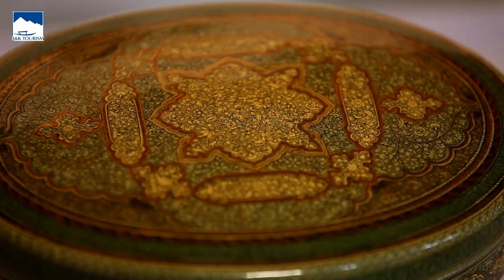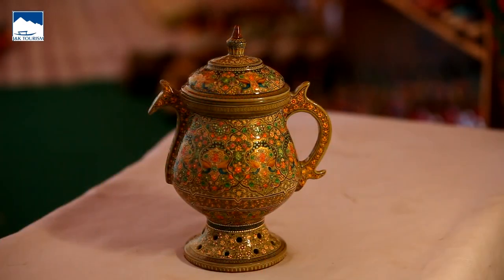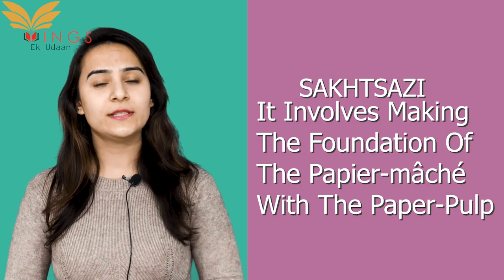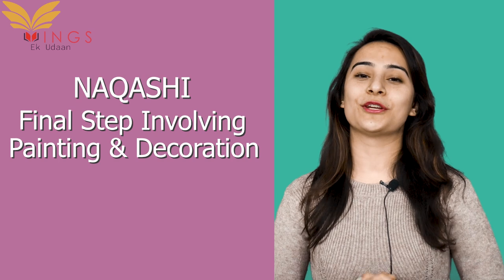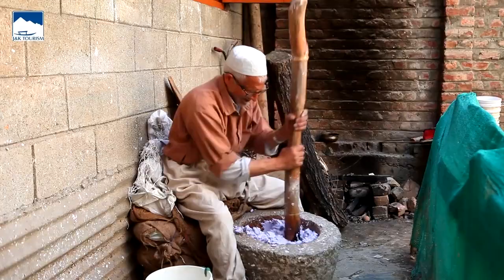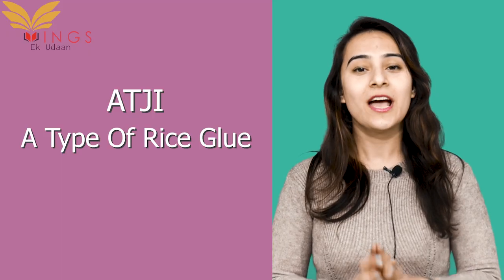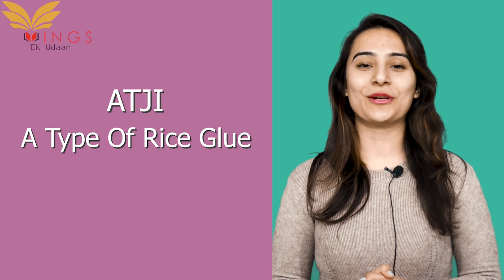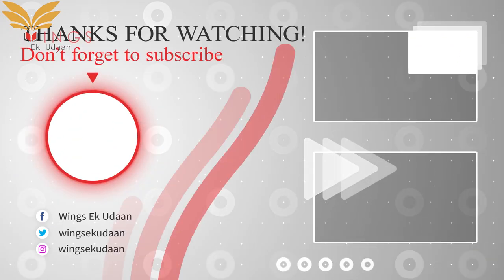Papier-mâché||Kashmiri HandiCraft||J&K CULTURE||One Minute Dose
One Minute Dose Is A Series With The Idea Of Providing Various Facts & Updates in a Confined Time With The Best Of Methods We Have. This Series Has Been Made To Make It Convenient For A Student To Get Brief Descriptions Of Various Concepts, Topics & Updates. Spending A Minute On A Video Which Consists Of All The Important Description Is Much Easier Than Searching And Looking For Needle In A Haystack.

Enroll in JKSSB Finance Account Assistant & Finance Sub Inspector By Wings Ek Udaan By

Enroll in JKSSB Patwari (Revenue Department) By Wings Ek Udaan

Enroll in JKPSC Assistant Registrar Complete Course

CREDIT:
 Edited By: SHEIKH AINAN SHAFQAT